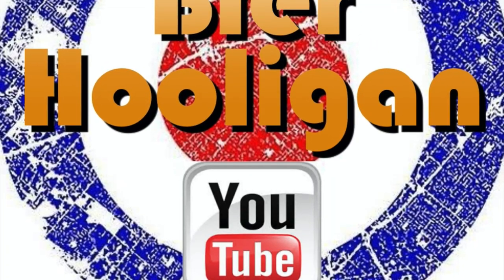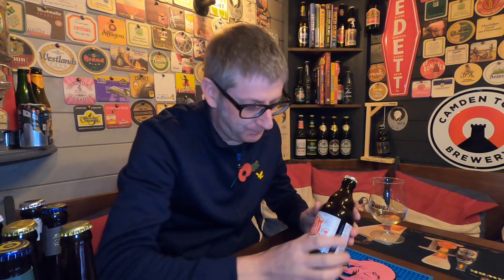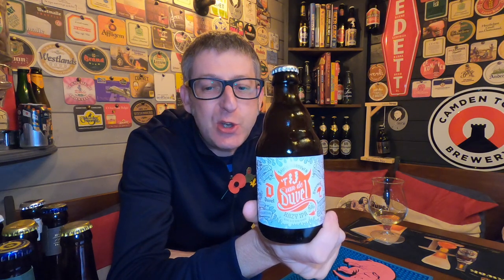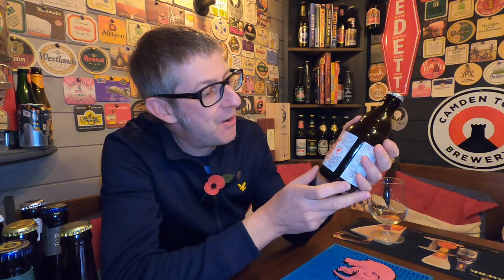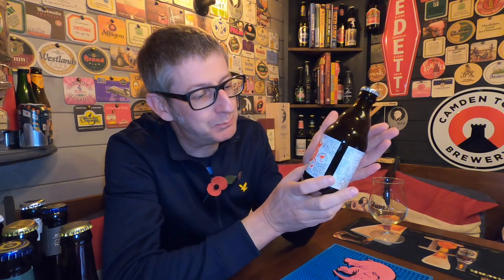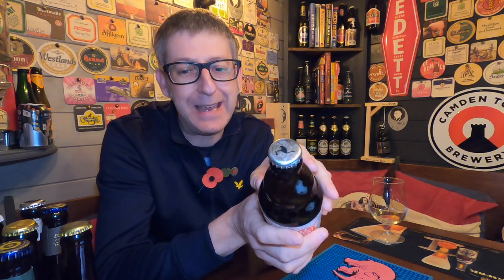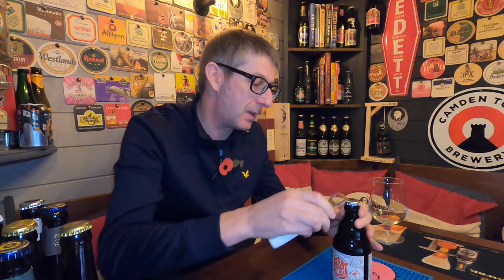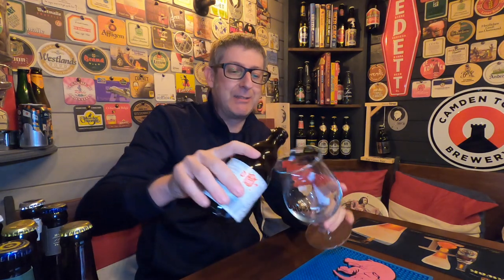Brouwerij 't IJ van de Duvel-Moortgat | 666 Hazy IPA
This video is about Brouwerij 't IJ van de Duvel-Moortgat | 666 Hazy IPA.

▬ SOCIAL MEDIA ▬

▬ STAY UP-TO-DATE! ▬